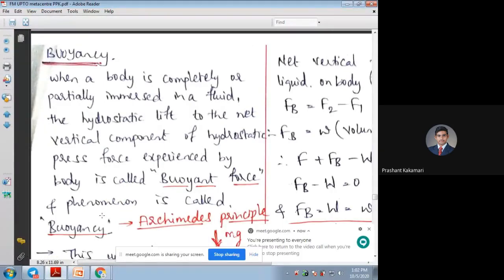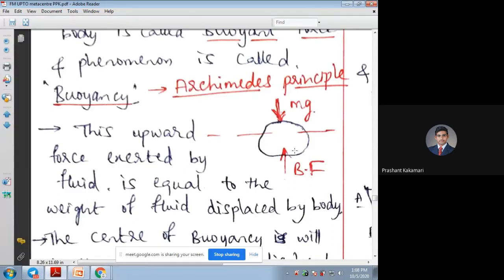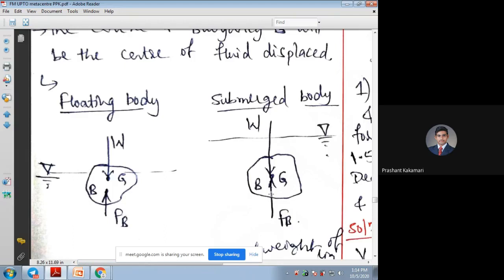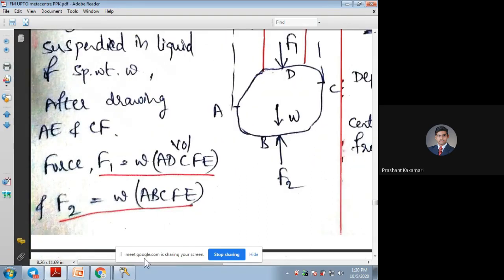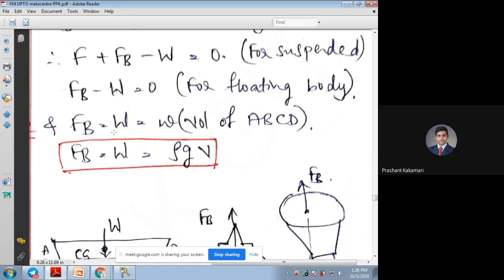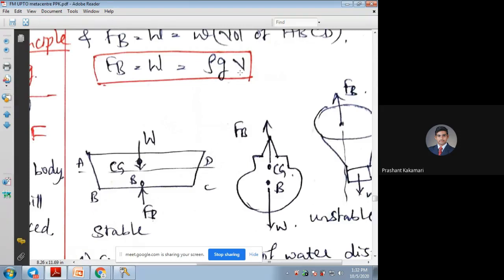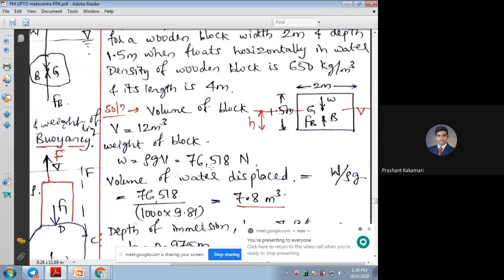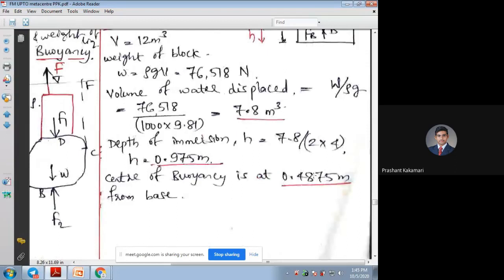10 BUOYANCY 1